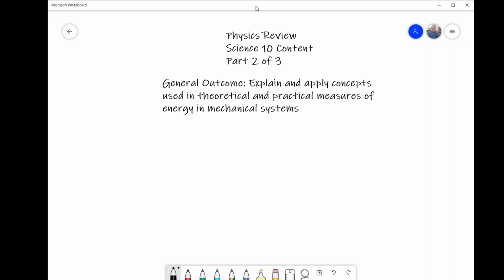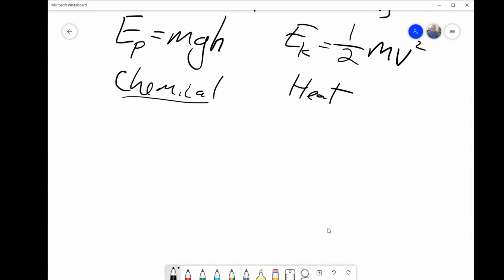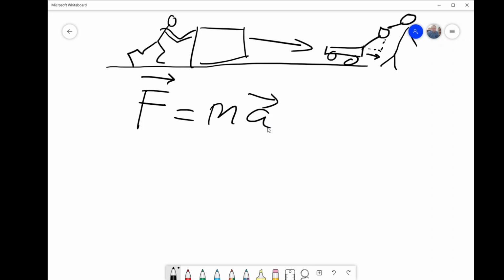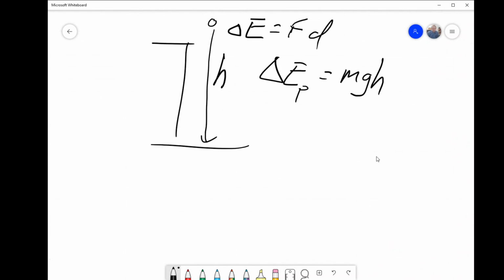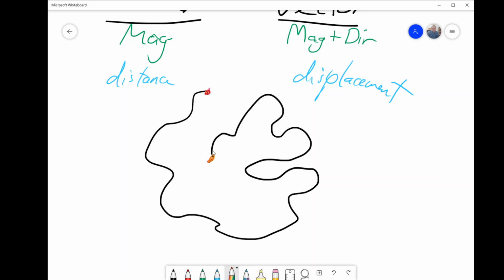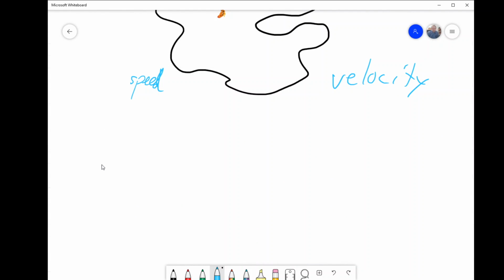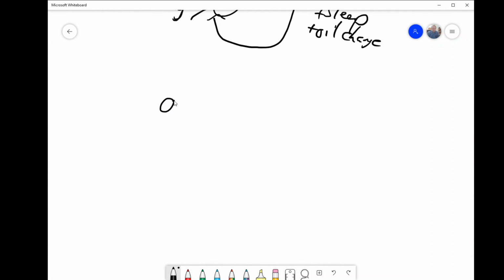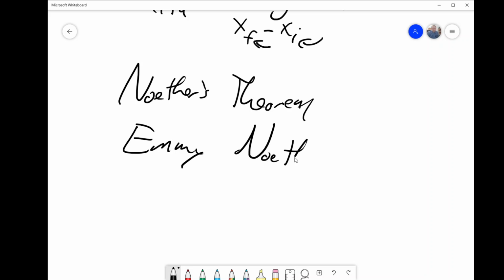Science 10 Review: Part 2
Reviewing general outcome: Explain and apply concepts used in theoretical and practical measures of energy in mechanical systems